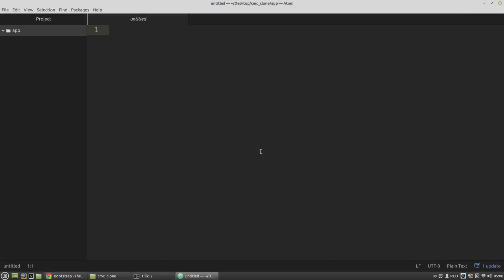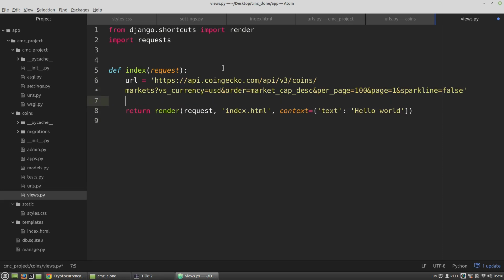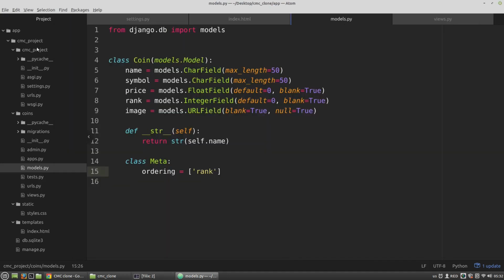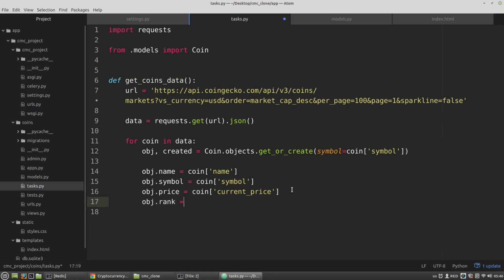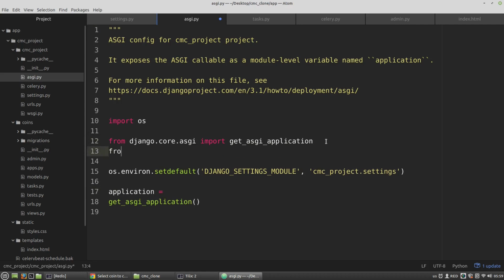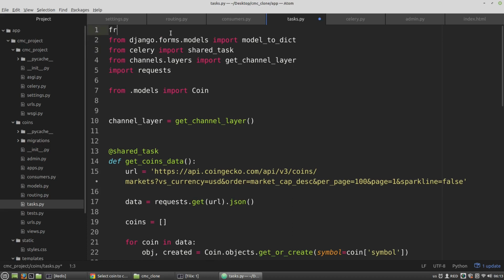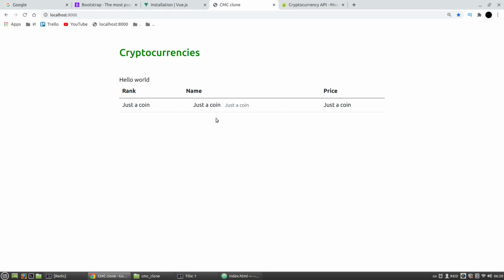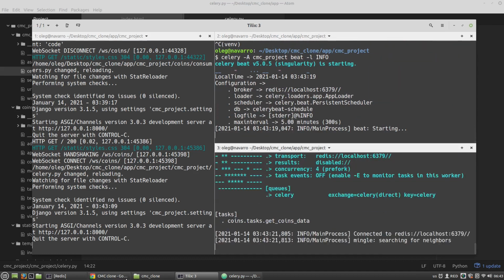Django Channels + Vue.js + Celery + Redis: Real Time Table - CoinMarketCap Clone | WebSockets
The video is about how to create clone of CoinMarketCap or CoinGecko with Real Time constant updates. Every 30 seconds Django Channels application performs GET-requests to the CoinGecko API to get updated data, and then sends its response to all connected clients. I use Django Channels, Celery and Redis and Vue.js as frontend.

It's a complicated Django Channels, Celery and Redis project for advanced Django "users".

In this video:
- how to integrate Celery to a Django project,
- how to integrate Celery with Redis,
- how to execute a Django task periodically with Celery,
- how to perform a request to an CoinGecko API, and use the response,
- how to send data from Celery task to a Channels Consumer
- how to broadcast messages.
- and how to integrate the Vue.js frontend to the Django Channels project.

Timecodes:

08:31 - how to use CoinGecko API,

12:08 - creating HTML table,
17:15 - creating the Coin model,
19:39 - celery integration to perform periodic tasks,
25:52 - creating a Celery task,
38:24 - Django Channels installation and integration,
52:46 - creating Vue.js frontend and integration with Channels

How Celery works, and why you need Redis (or RabbitMQ):

1. Celery provides workers. A worker is a function that executes our tasks. A Task is a function that we define in our Django Project.
2. And Django somehow should pass our tasks (that we defined), to these workers...
3. And usually brokers are used to do it.
4. A broker - is a task queue that stores our tasks. It's a data structure.
5. After the Broker gets a task from a Django app, it puts the task in a queue... and then it starts to pass these tasks to workers.
6. After a worker completes its task it will put the result in a so called Results Backend. And then we can fetch these results from a Django app. Usually the same broker is used to store the results.

The most popular brokers are Redis and RabbitMQ. In this tutorial I'm using Redis.

*** Links ***

*** Previos videos about Django Channels ***